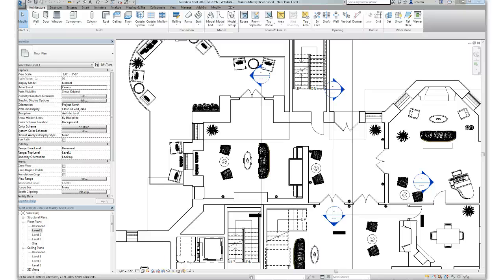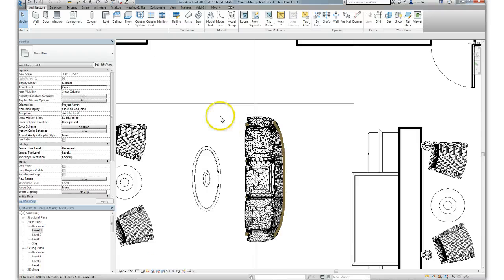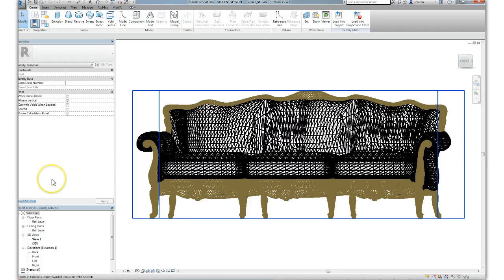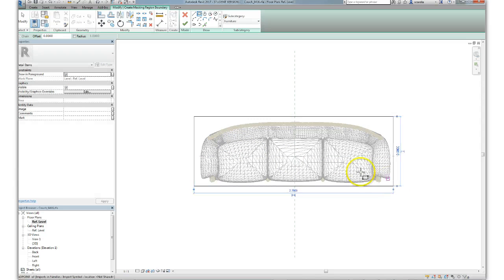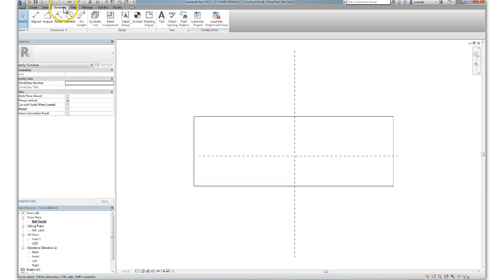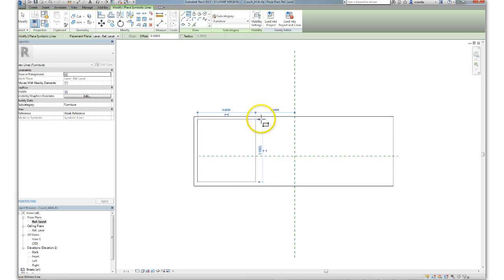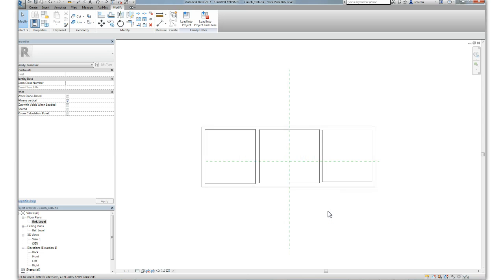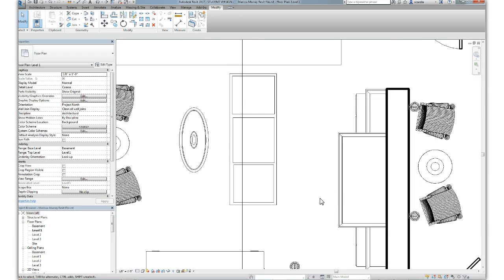Revit plan representation of imported 3d family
3d objects imported into Revit Architecture sometimes have complex default plan view representations that are distracting due to high polygon count of the model.   this video shows how to substitute your own 2d drawing for the default floor plan view of a couch model.